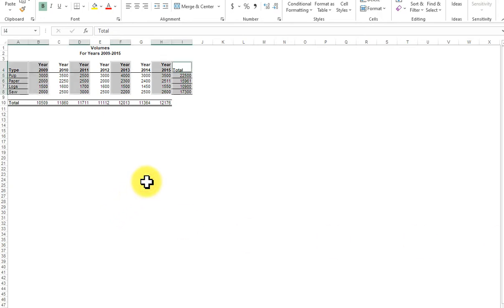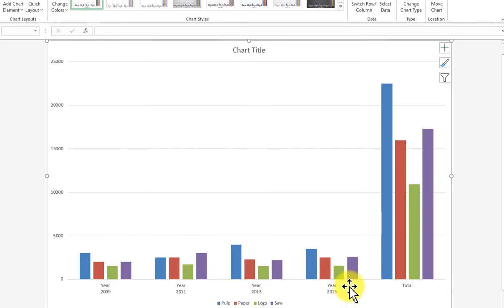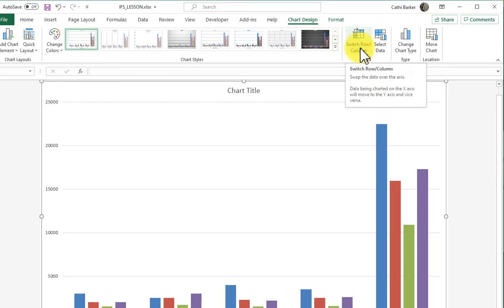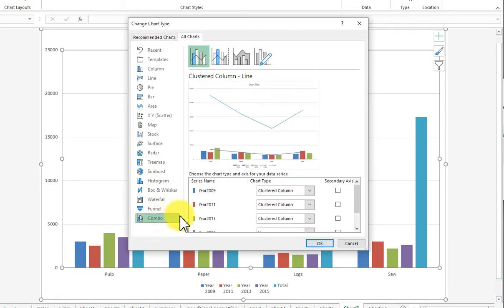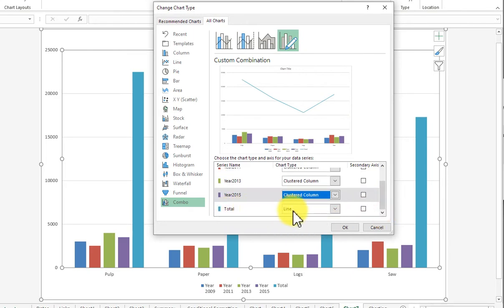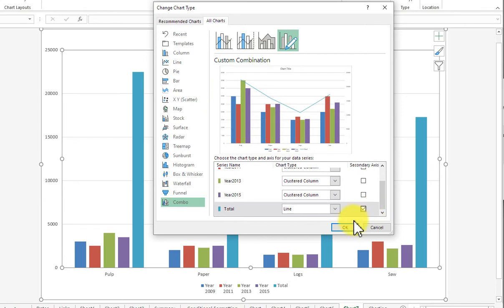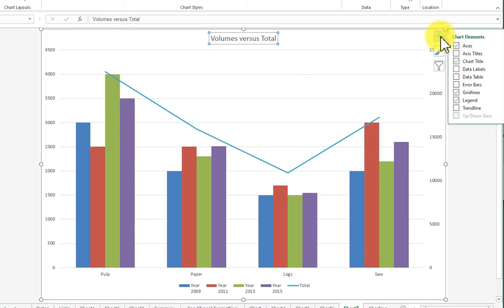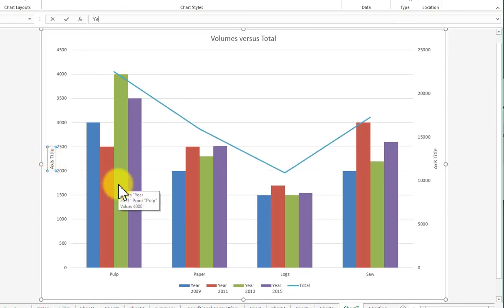Microsoft Excel - Level 2 - Demonstrate Chart Exercise 4